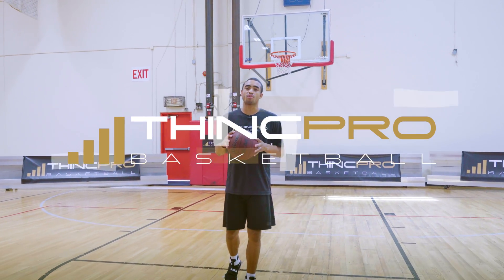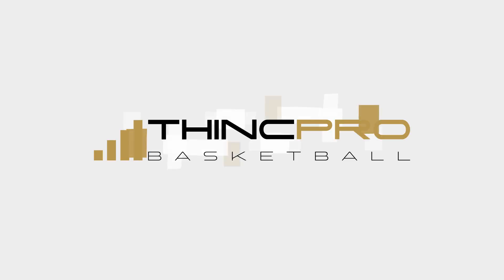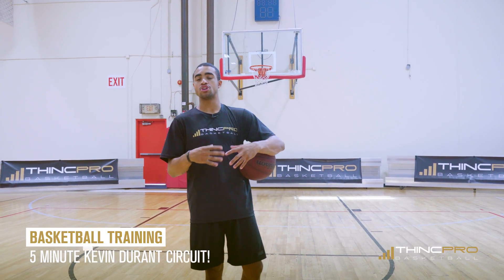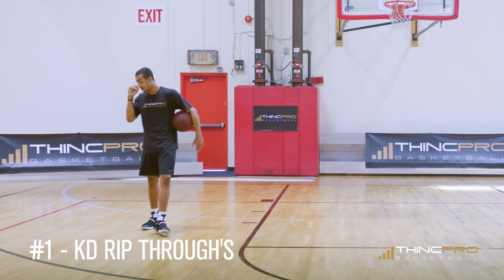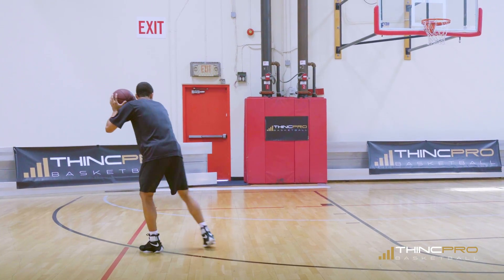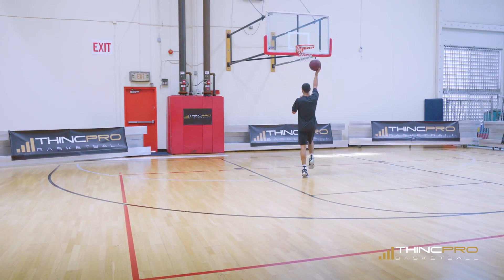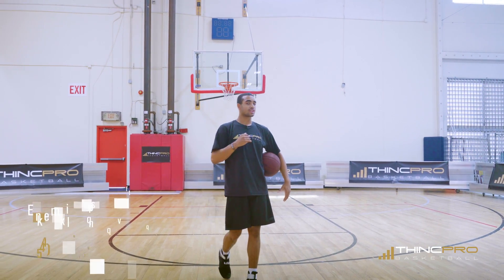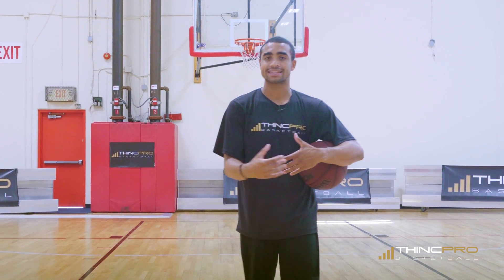Basketball Training: 5 MINUTE Kevin Durant Circuit! (UNSTOPPABLE Scoring Moves)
In this video Coach Alex will go over a Basketball Training Circuit to help you score like Kevin Durant! This Basketball Training Workout will help you practice your dribbling and scoring moves so that you can score more points on the court like Kevin Durant. This is a 5 minute training circuit and can be done before basketball games, after basketball practices, or on your own to improve your game!

Don't forget to Sign up for your FREE Ultimate Scoring Workout Here ➤

About Coach Alex:

- 4 year starter in the NCAA (UC Irvine), 125 career starts, 3 years as Captain

Connect With THINCPRO Basketball Here!!!:

Snapchat ➤ THINCPROBasketball